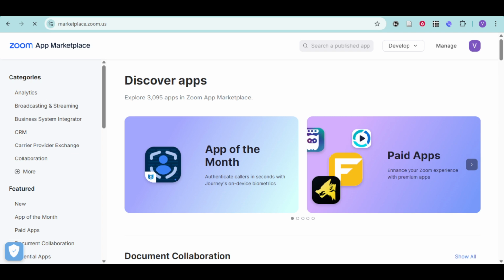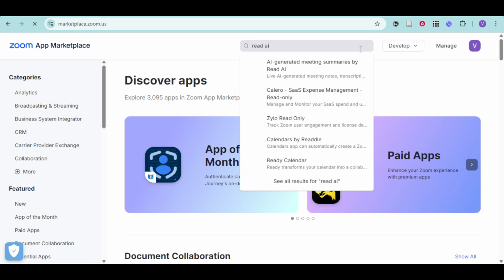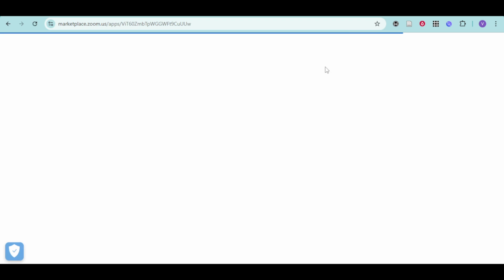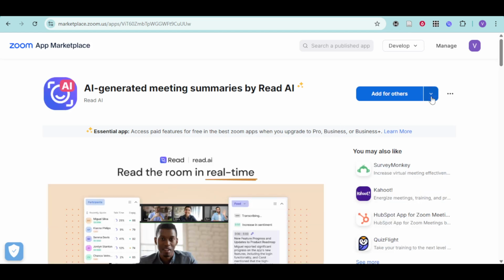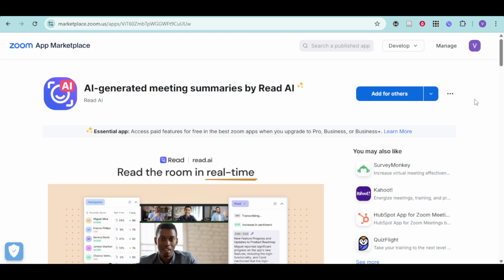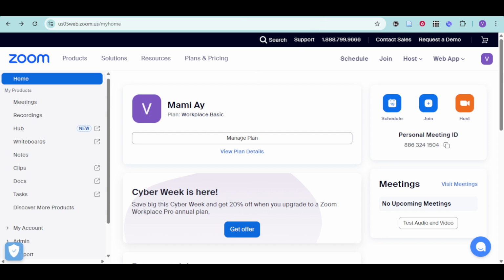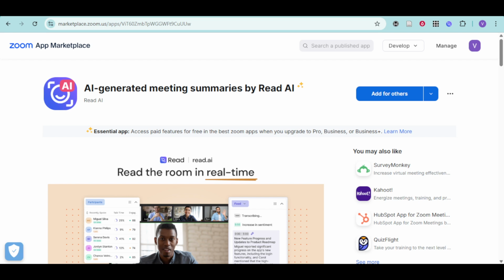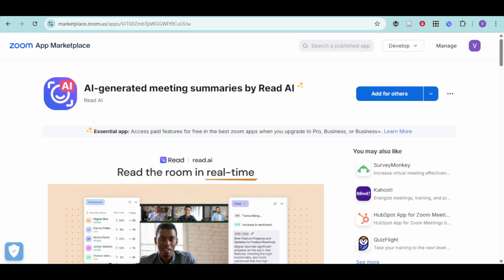How To Remove Read AI From Zoom 2026 (EASILY)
how to remove Read AI from Zoom step-by-step and stop automatic meeting recordings, summaries, or analytics. In this tutorial, I’ll show you how to uninstall the Read AI app from your Zoom account, revoke its permissions, and disconnect it completely from your Zoom meetings.

You’ll also learn how to delete stored meeting data, manage app authorizations, and adjust your Zoom privacy settings to prevent future access by AI bots or third-party apps. Whether you installed Read AI for meeting summaries or analytics, this guide will help you remove it safely and protect your privacy.